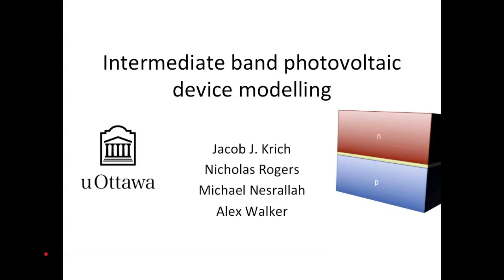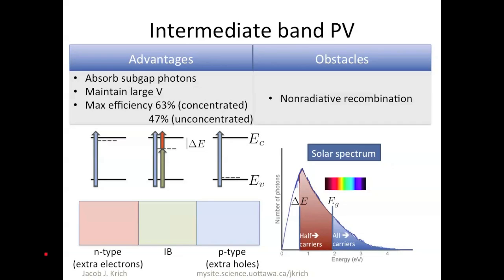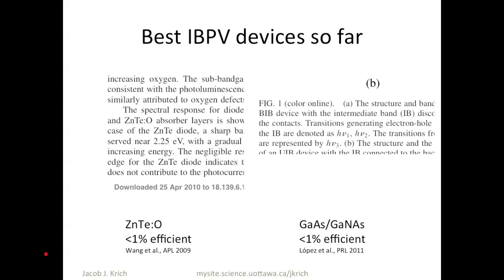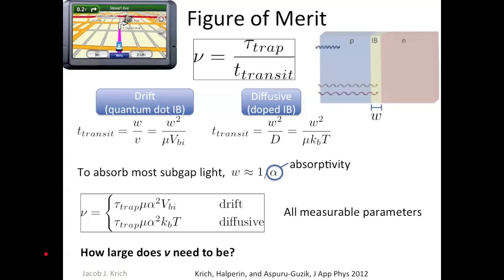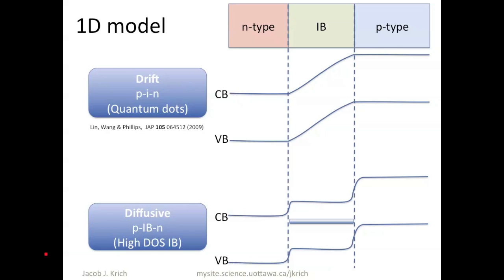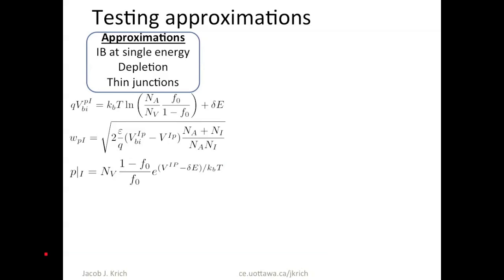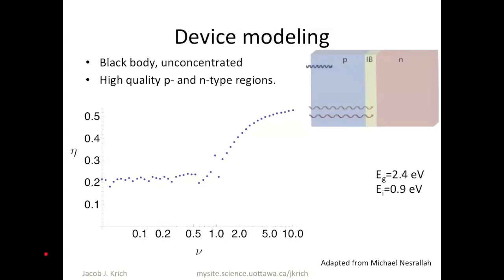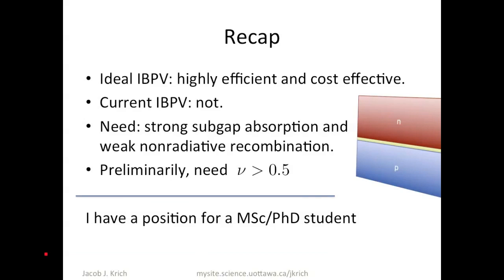NGS 2013 - Jacob Krich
(Parallel Speaker) slides below... Dr. Jacob Krich is an Assistant Professor of Physics at the University of Ottawa. His presentation is about intermediate band photovoltaic device modelling.